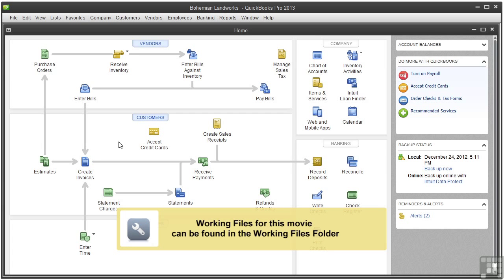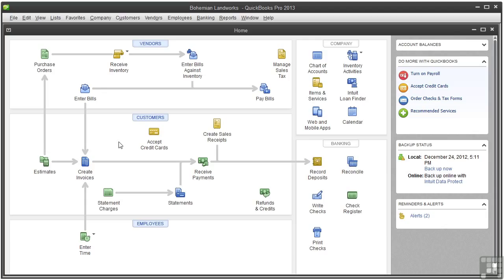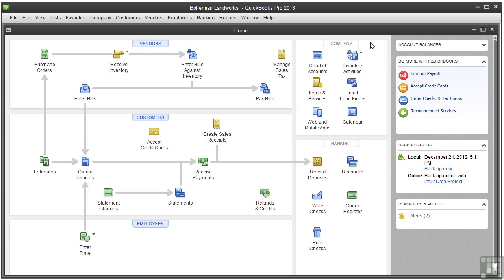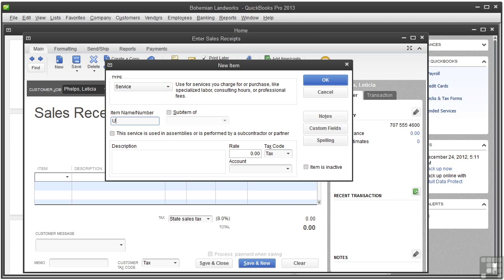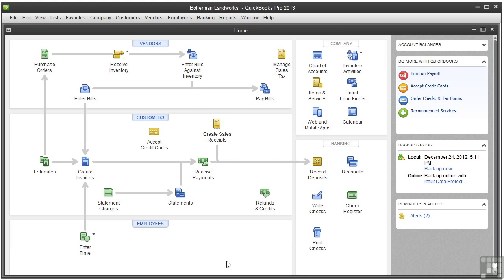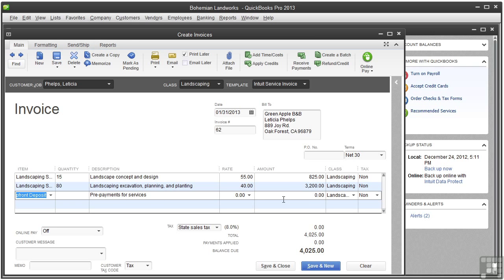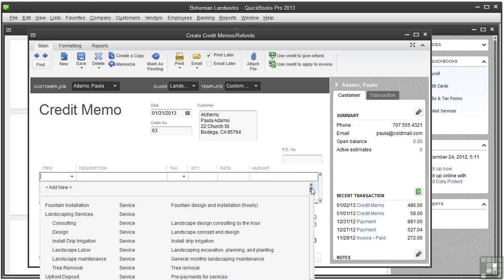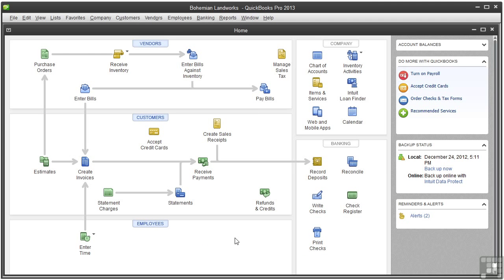11 04 Handling Down Payments | Quickbooks pro 2013